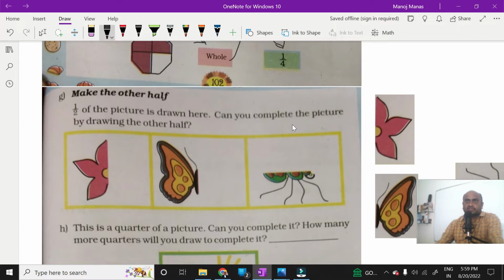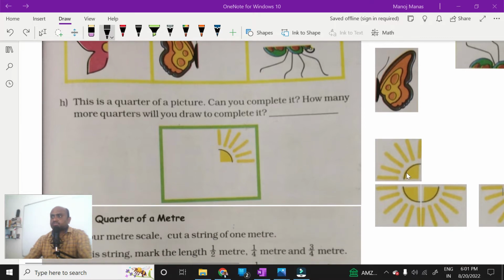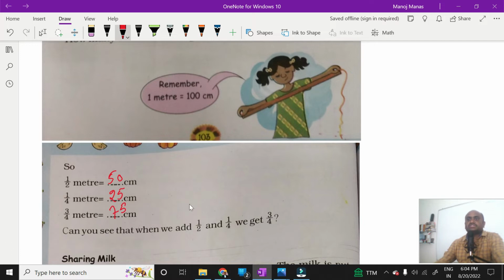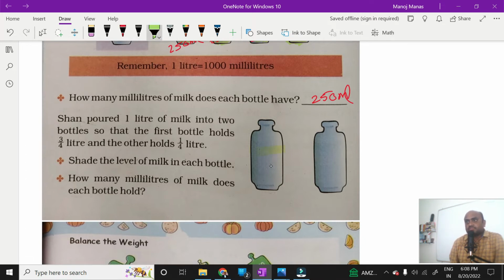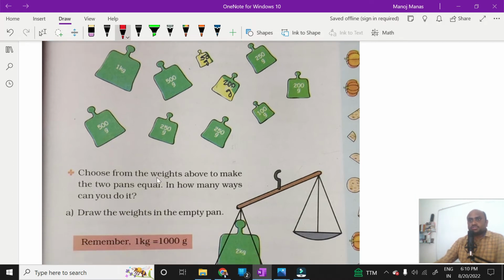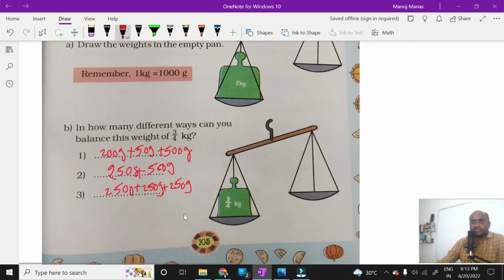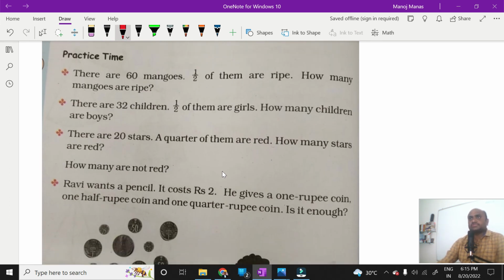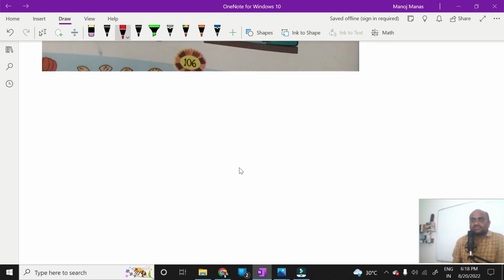NCERT MATH 4 Chapter 9 Part 4| CBSE | HANU7